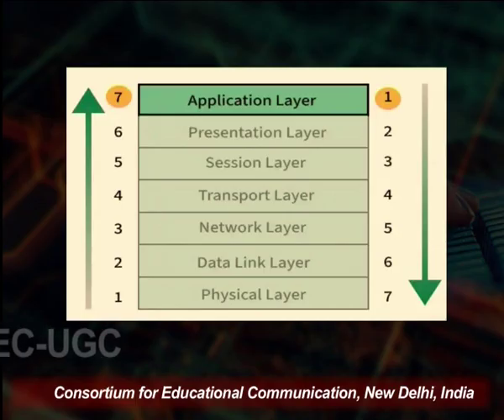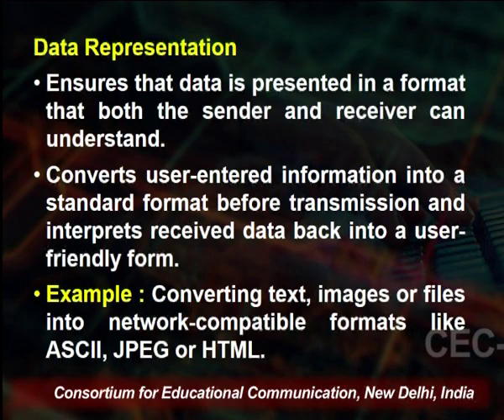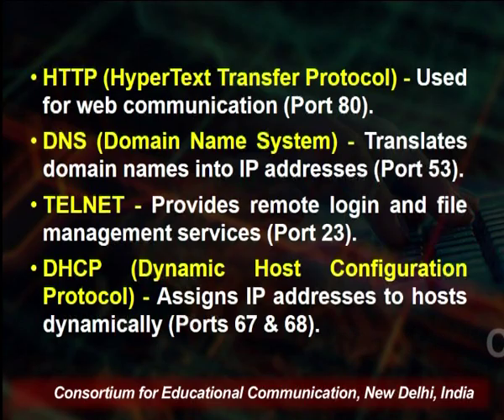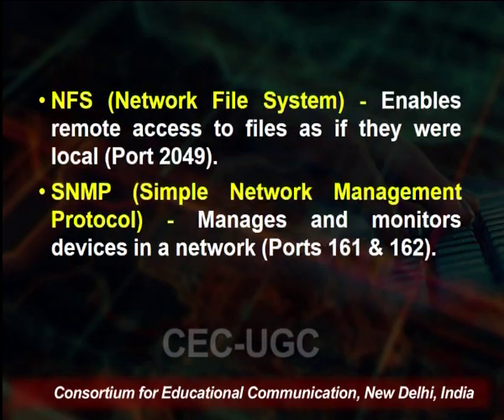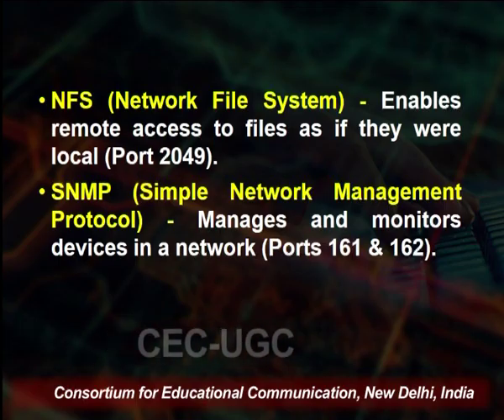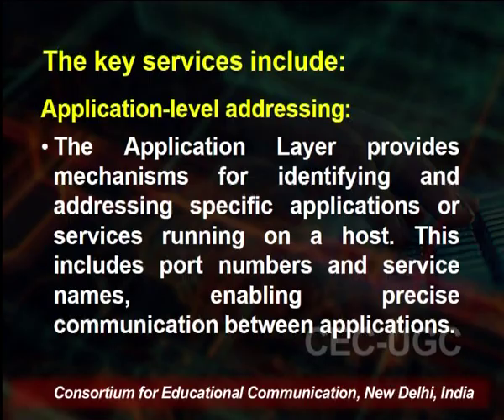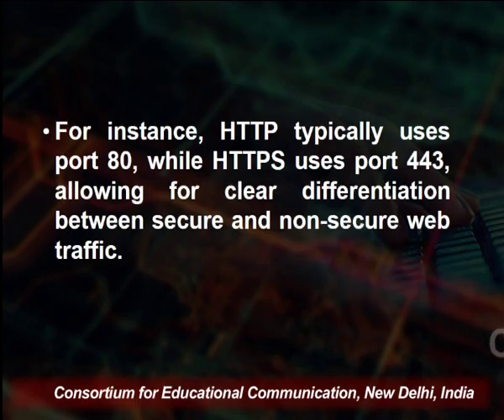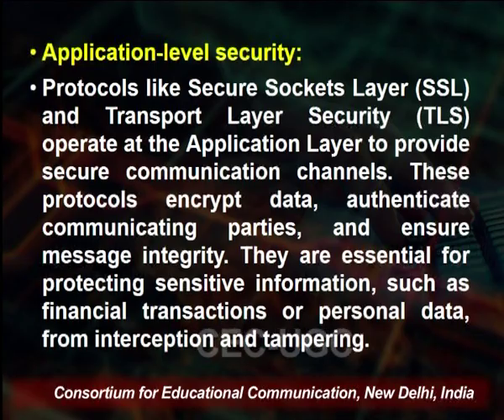Application Layer I Computer Science I Dr. Priti Jagwani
This Lecture talks about Application Layer.